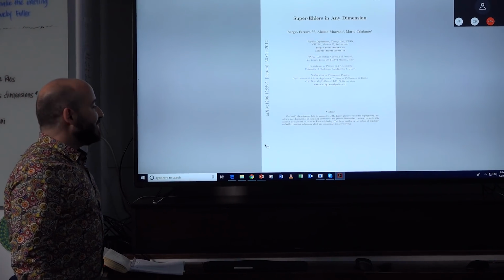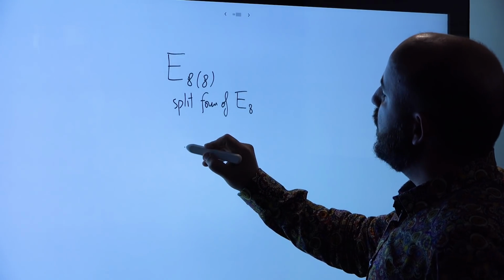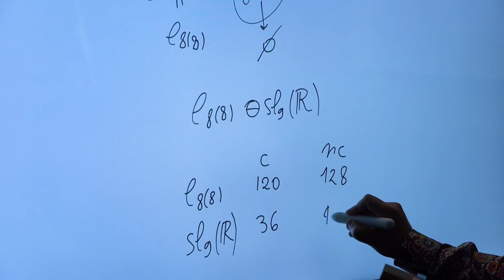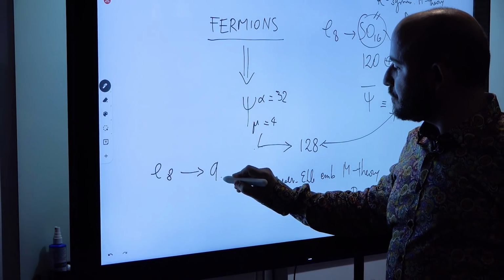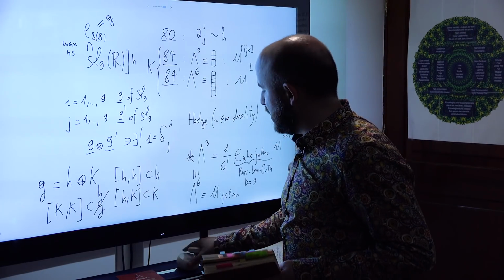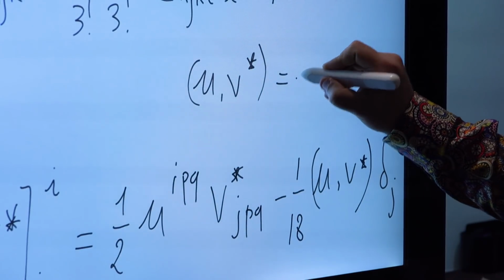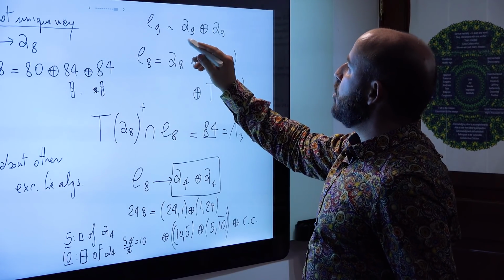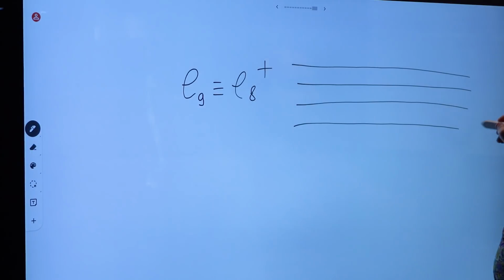Alessio Marrani - Super Ehlers Embedding in Various Dimensions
QGR Visitor and Friend Alessio Marrani presents a class of embeddings of real forms of semi-simple Lie algebras, and highlights their role in Maxwell-Einstein (super)gravity theories in various space-time dimensions.